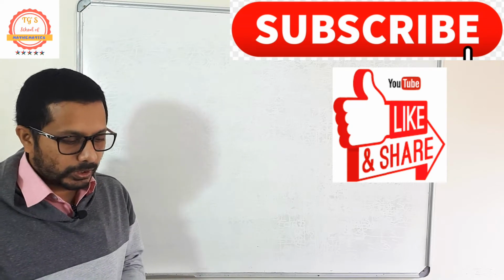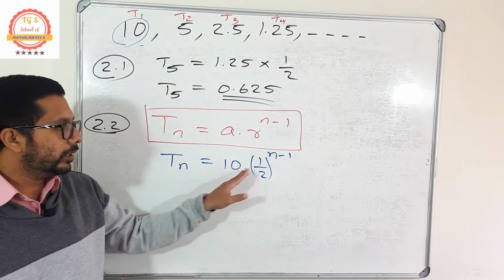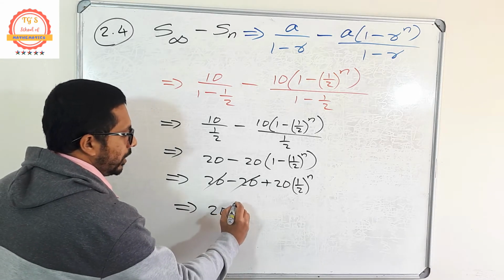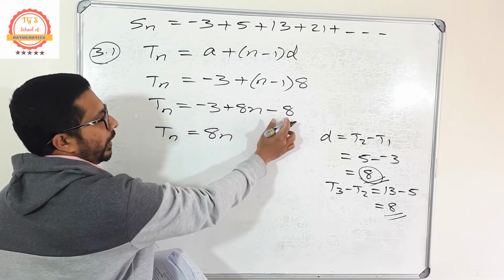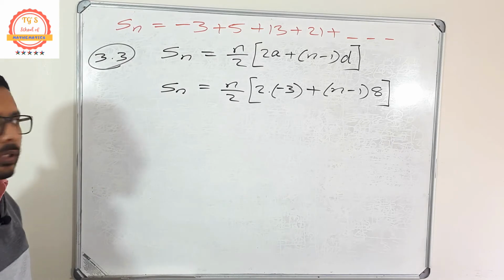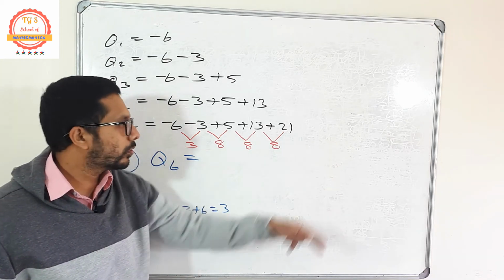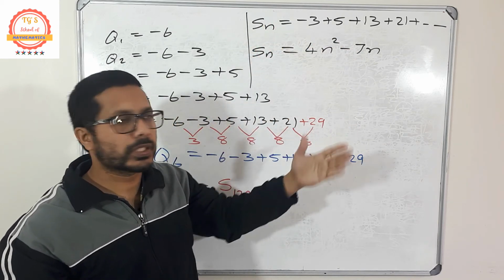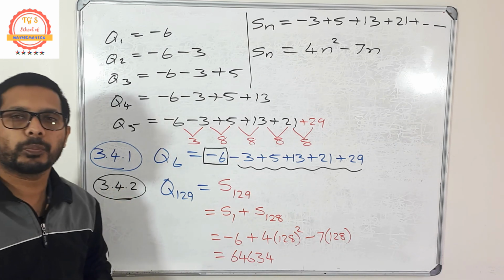Sequence and Series Grade 12 Part 5